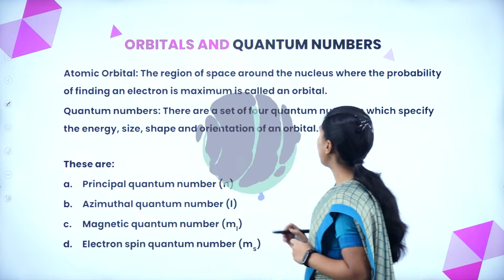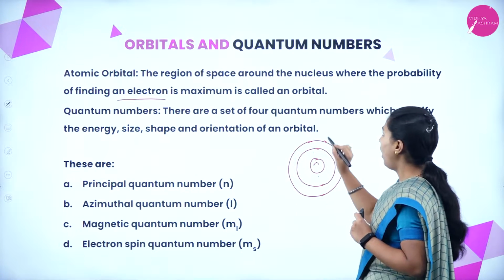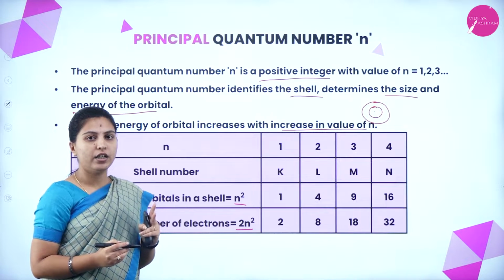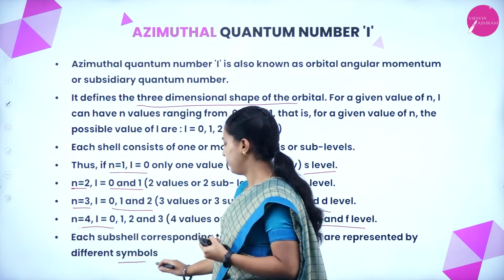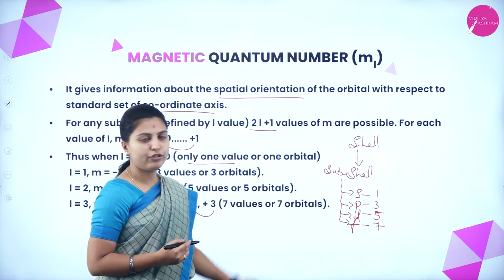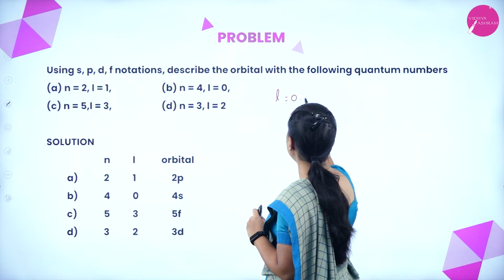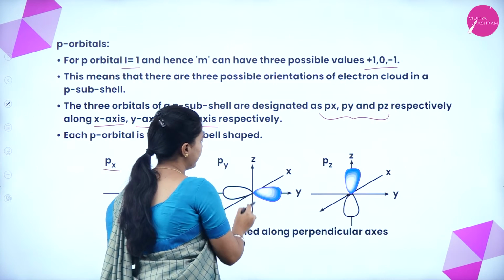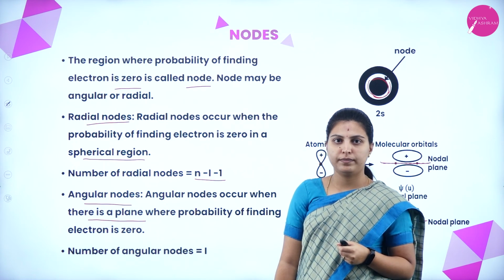DAY 06 | CHEMISTRY | I PUC | STRUCTURE OF ATOM | L6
Class : I PUC
Stream : SCIENCE
Subject : CHEMISTRY
Chapter Name : STRUCTURE OF ATOM
Lecture : 6